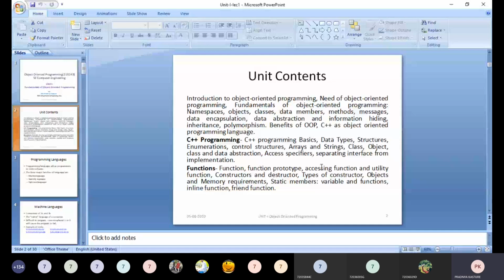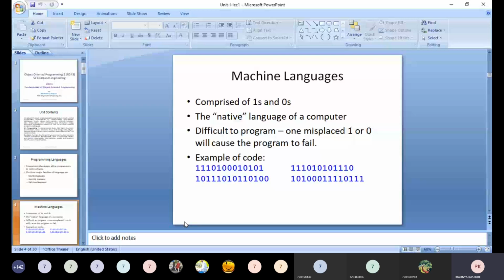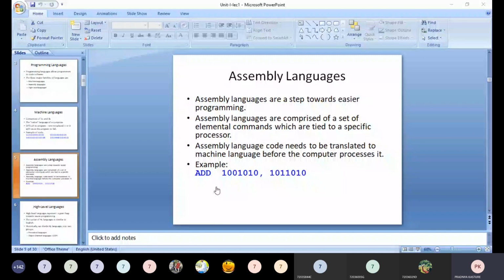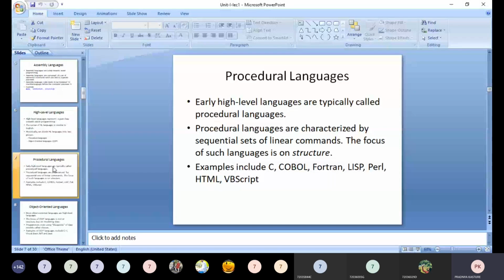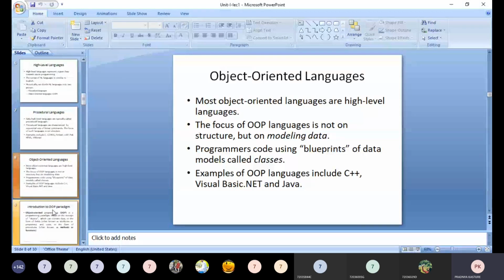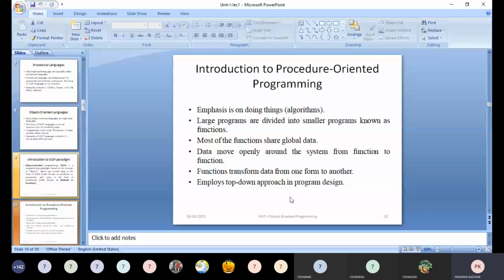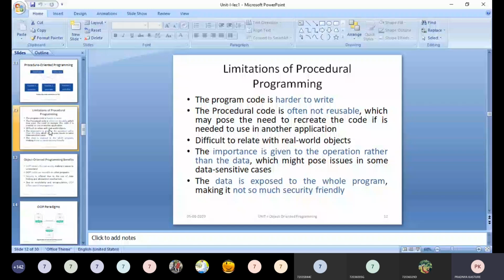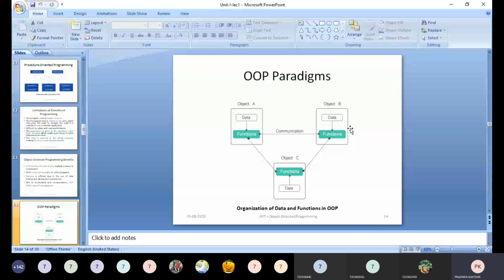Lecture 1 Introduction Object Oriented Programming using C++